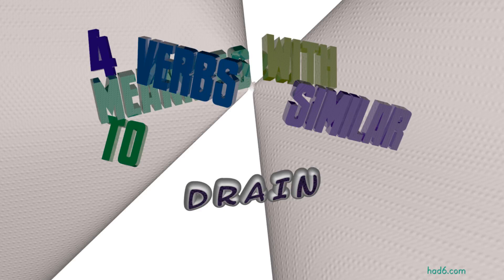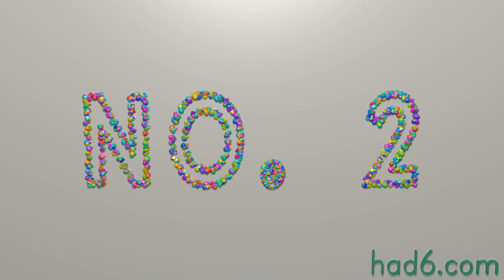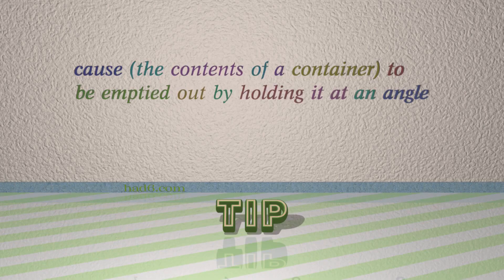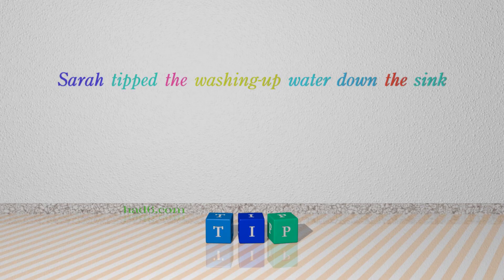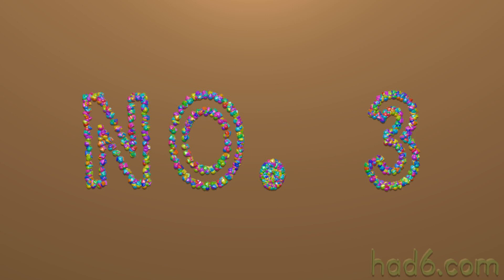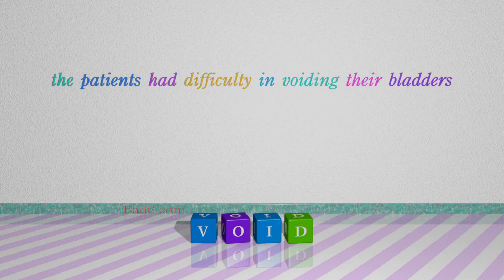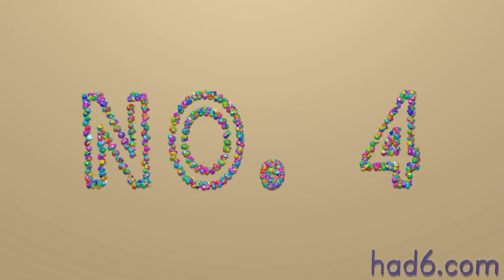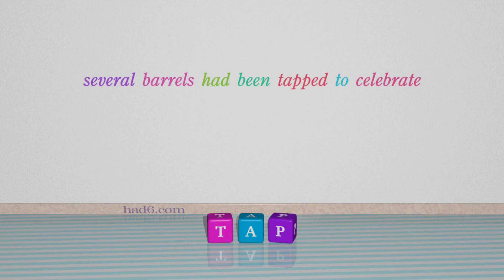drain - 6 verbs which are synonyms of drain (sentence examples)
This video examines drain as a verb with the meaning of "cause or allow (liquid) to run off or out of something." 6 verbs, which have meanings similar to that of drain in standard English are introduced through sentence examples. These synonyms help you to remember the meanings of this group of words for improving your vocabulary.